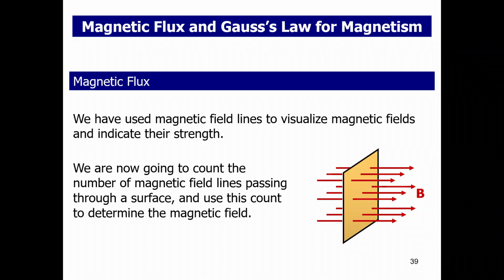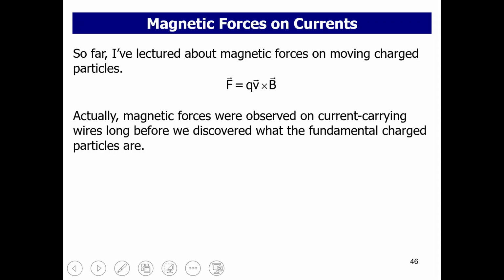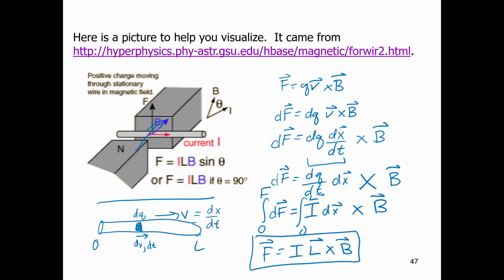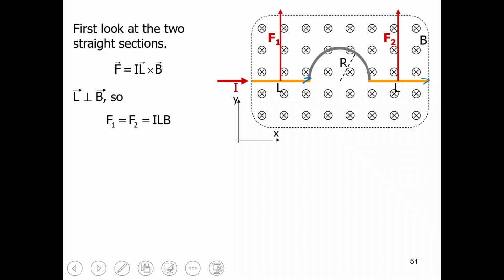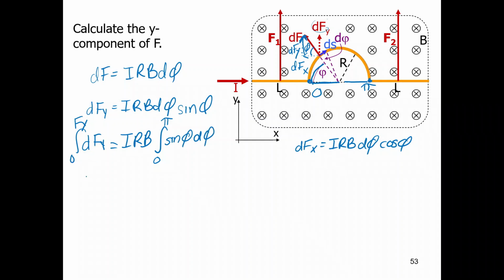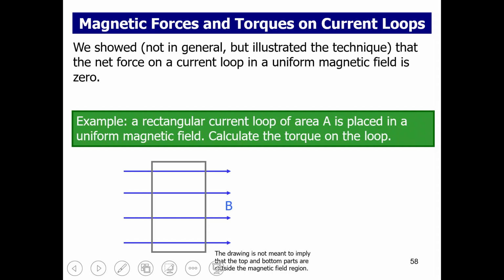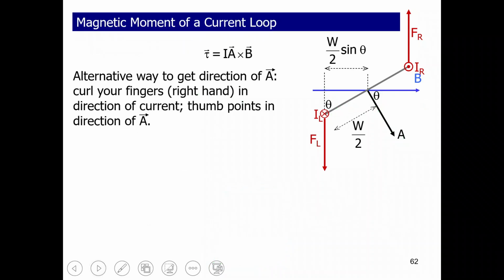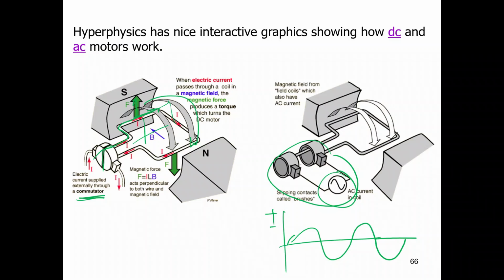PHYS 2426 Online Lecture 9b